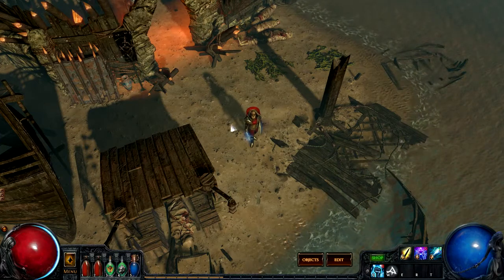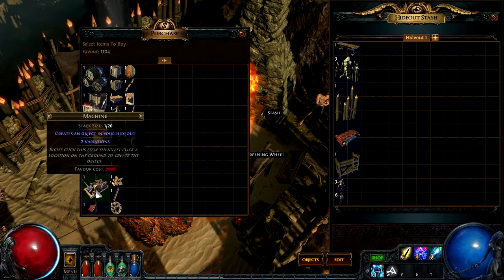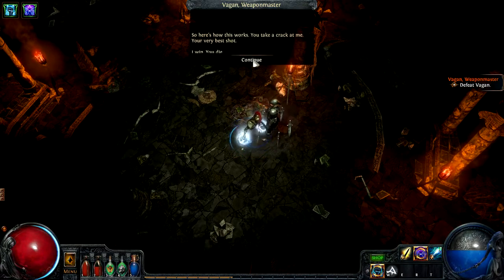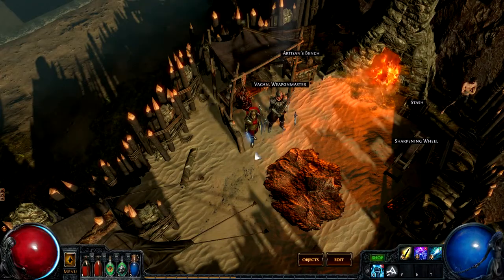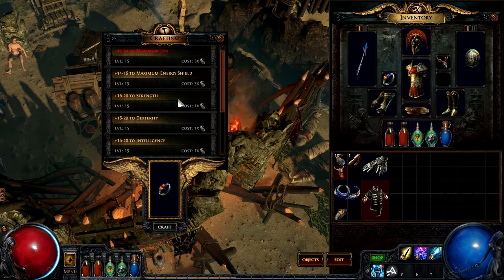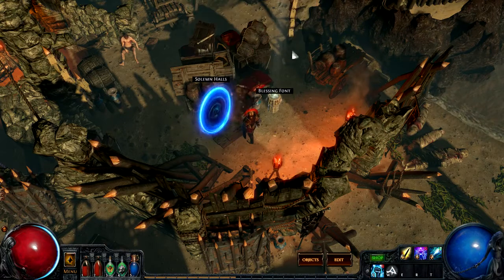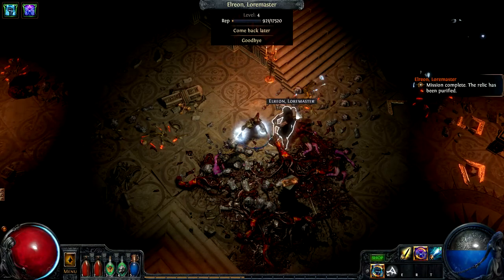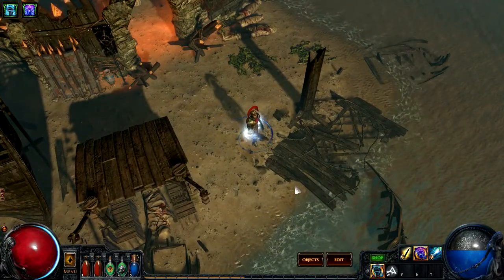Path of Exile Forsaken Masters Developer Walkthrough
nathan hot dog eating contest
nathan hot dogs

download video sekd
ebony girls
female pet names
female pet names for dogs
free girls
girl dogfuck
girl from ukraine
girl in ukraine
girl of ukraine
girl pet names
girl pet names for dogs

the dog girl from ukraine
the dog girl of the ukraine
the dog girl of ukraine
ukraine cute girl
ukraine dog child
ukraine dog girl
ukraine girl
ukraine girl pics
ukraine girl picture
ukraine girl video
ukraine girl youtube
web girls
wet girls
best lap top
best lap tops
lap top
lap top batteries
lap top deals
lap top racunari
lap top sale
lap tops

tops online
top online casinos
top online games
top online
top up online
online shop top
online top up

top ten cars
top rated cars
top 10 cars
top car
top cars

womens tops
women tops
tops for women
womens tunic tops
womens vest tops
women s tops
womens tank tops
tops women
top womens clothing
summer tops for women
tank tops women

top ten laptops
top laptops
top laptop
top laptop brands
top rated laptops
top rated laptop
top laptops 2011
laptop top 10
top 10 laptop